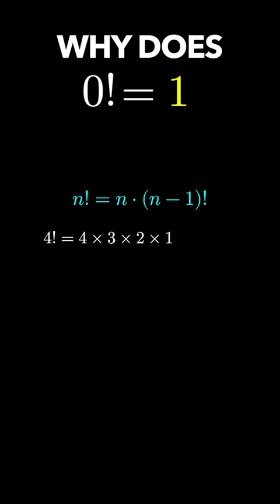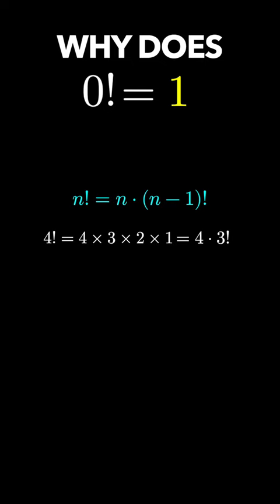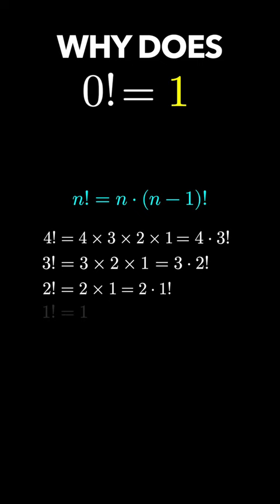Why Does 0! = 1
►MY COURSE
Prove It Like A Mathematician! (Intro To Math Proofs)